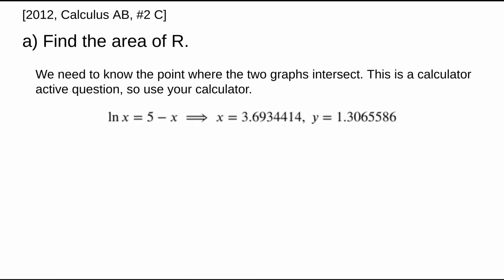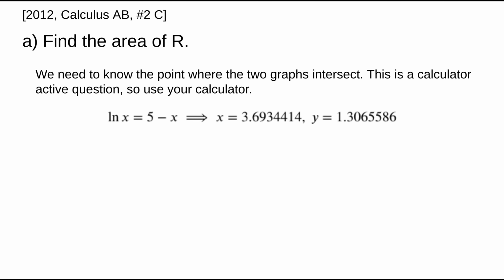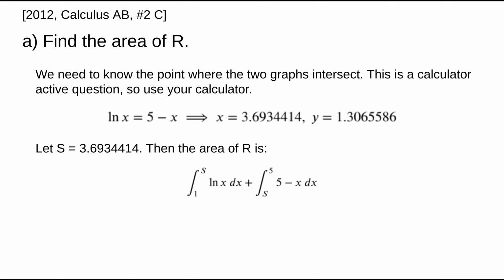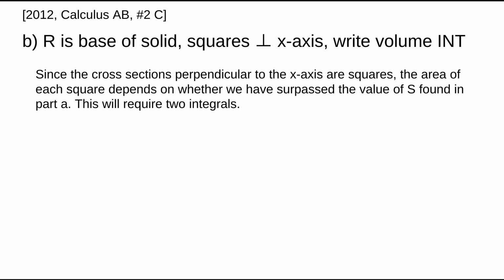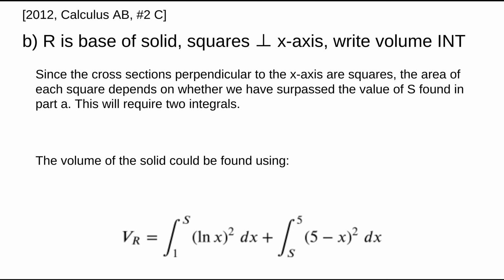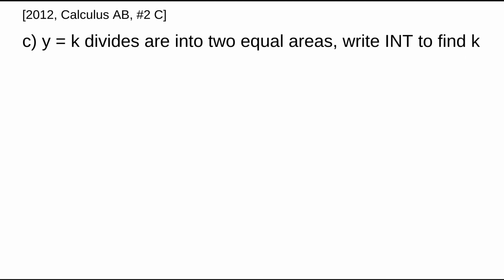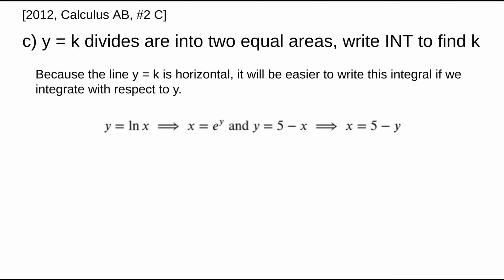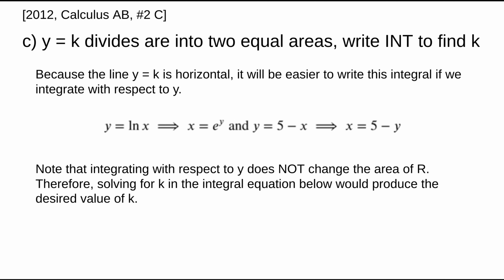AP Calculus AB - 2012